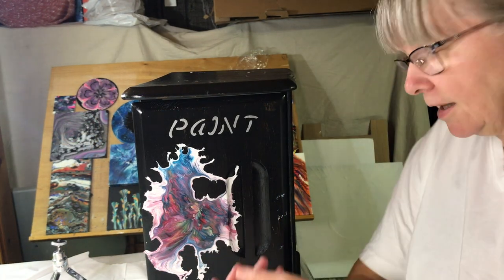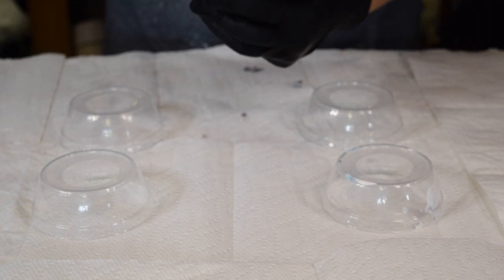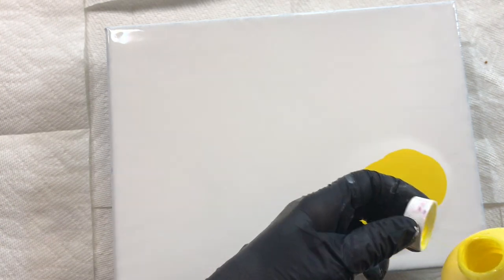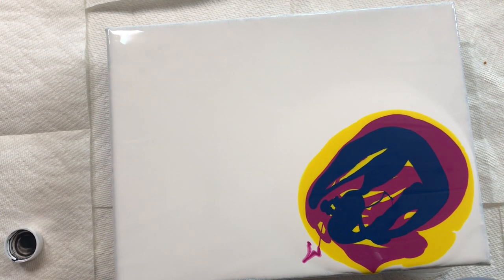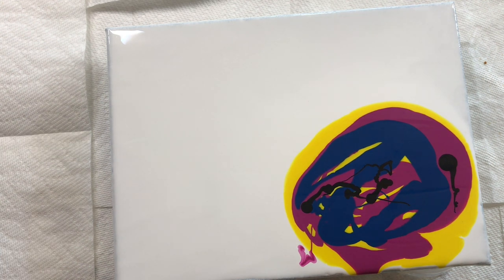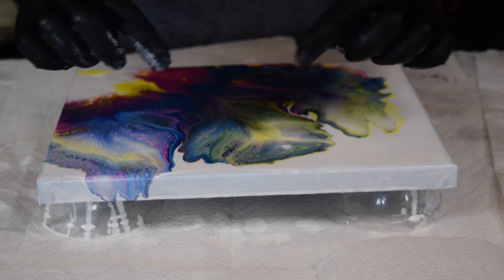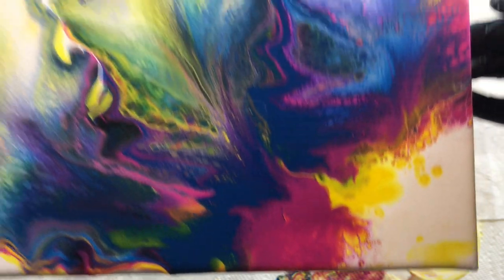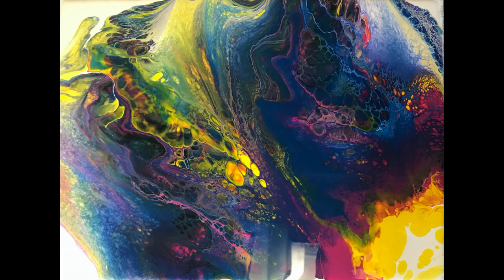(360) Dutch Pour ~ Testing Rick's Mix Pouring Paints ~ Acrylic Fluid Painting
Dutch Pour ~ Testing Rick's Mix Pouring Paints was fun and interesting. And I learned a lot from them.

The Colours I used were Alabaster White, Lapis Blue, Cherry Blossom Red, Daffodil Yellow

Take Care
Susan King